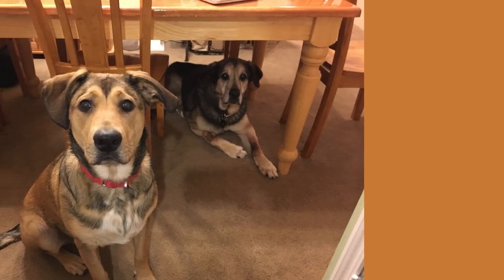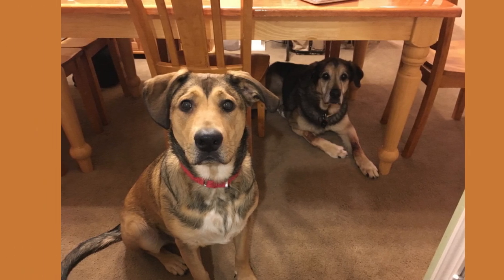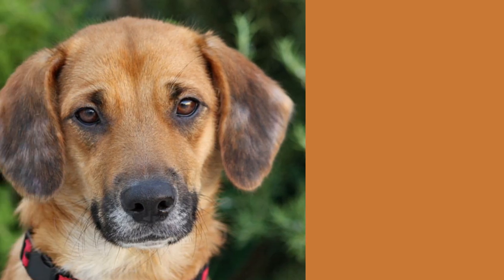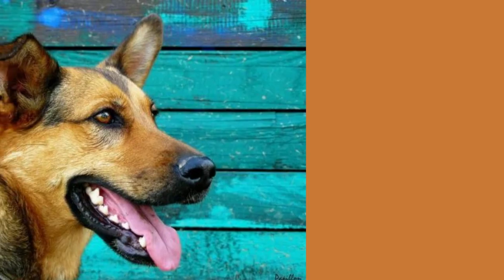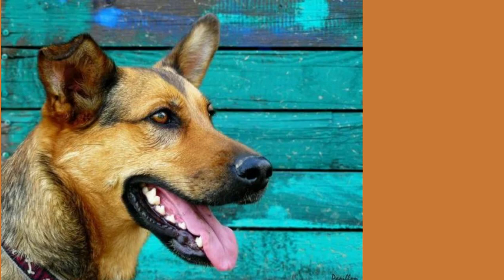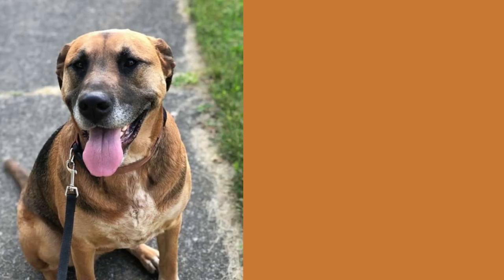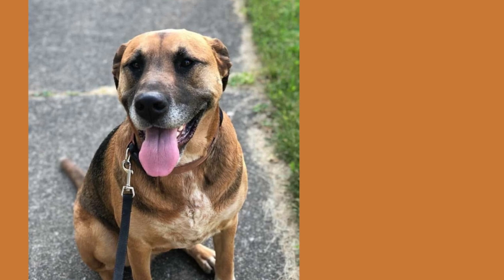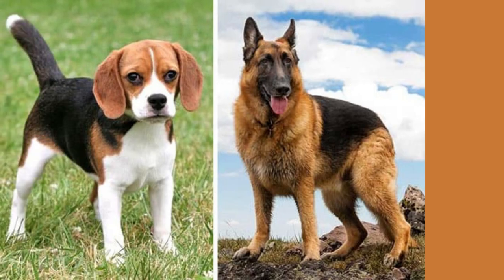German Shepherd Beagle Mix Info with Pictures